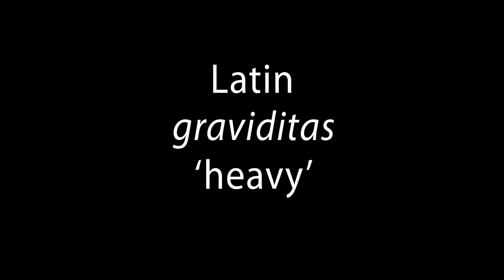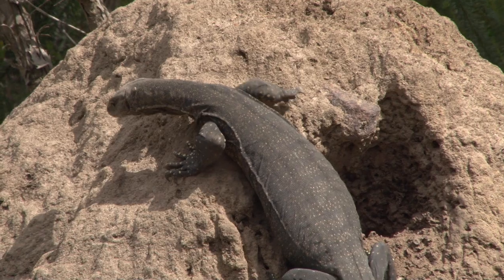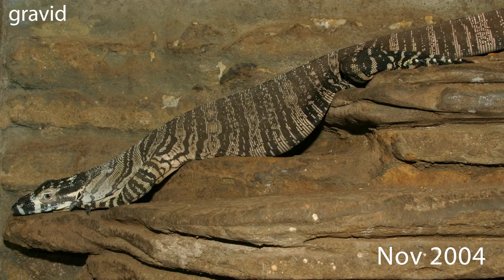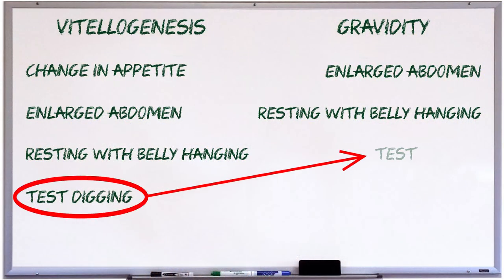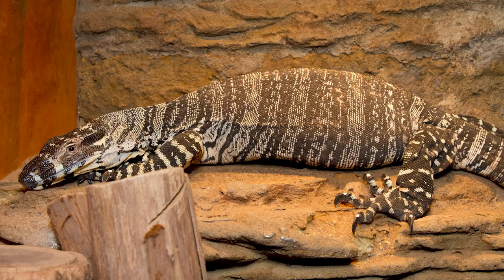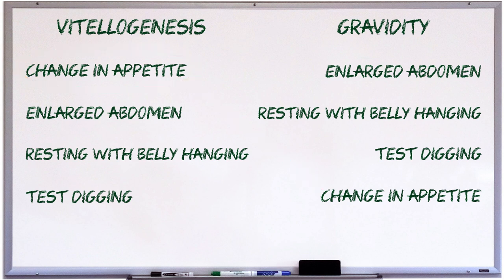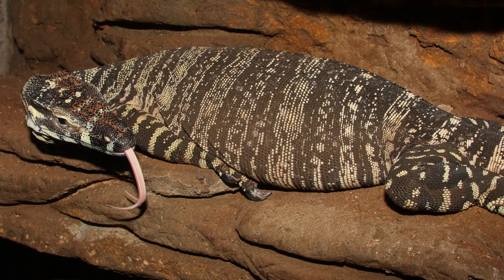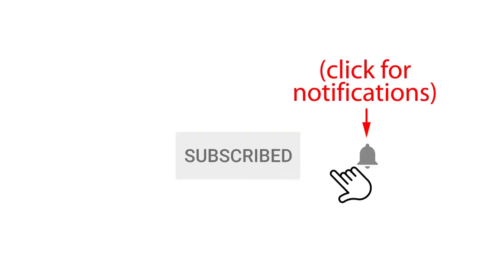Breeding monitors in captivity Part Seven: Gravidity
This video explains the appearance and behaviour of gravid (i.e. carrying eggs) female monitor lizards.